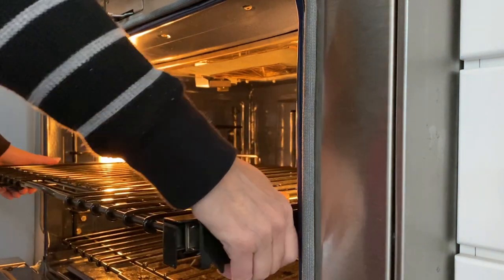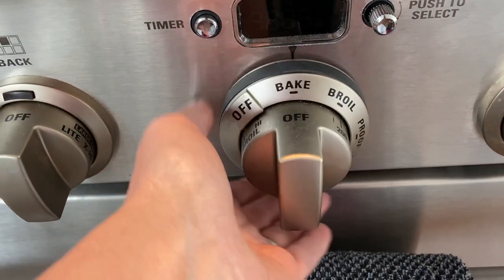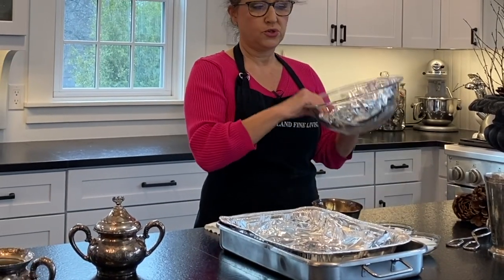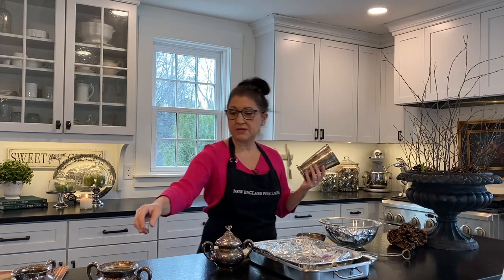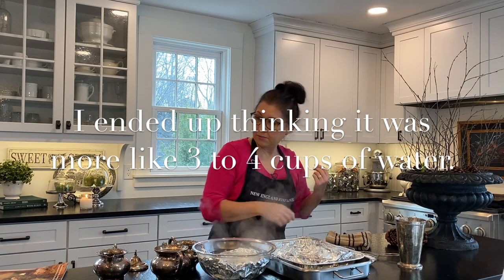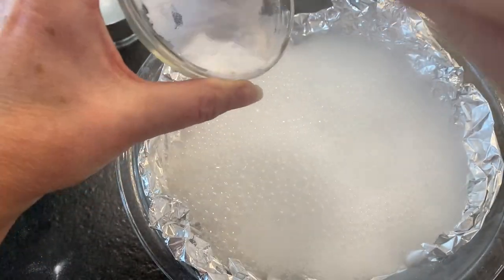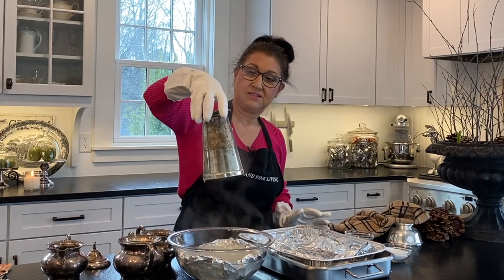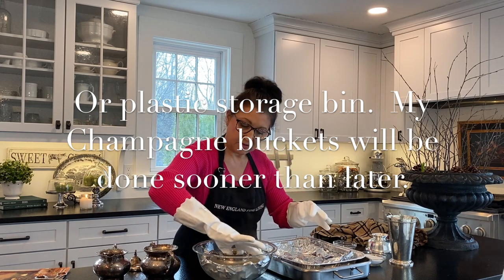This is the easiest way I know how to clean silver and left me time to clean my self cleaning oven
It was time! I had to clean some silver and I thought I would share the easiest way I know how to clean silver quickly. It makes this household chore so much easier and somewhat enjoyable. I pulled out some of my Godinger silver and my Gorham silver to clean along with a few other silver items, and I created a really quick youtube video on cleaning my self cleaning oven, which is a GE Monogram gas range.

SHOP
HOME & HOME DÉCOR
• Wrights Silver Polish
• Cape Cod Silver Polish
• Sprayway glass cleaner

Please keep in mind that New England Fine Living may receive commissions when you click any links and make purchases, but the prices listed are not increased. It is part of how I help support our family. However, this does not impact my reviews